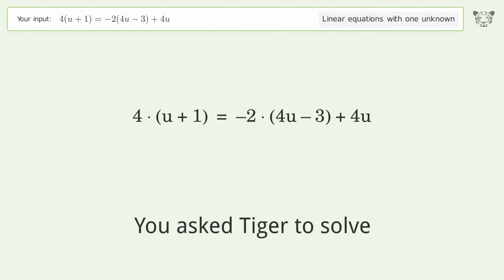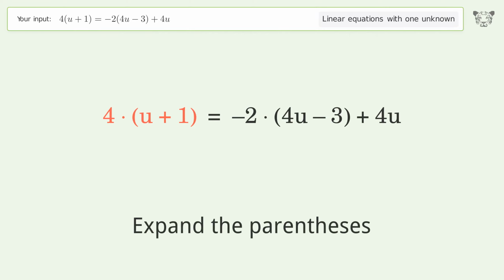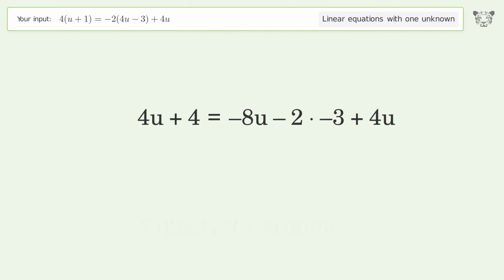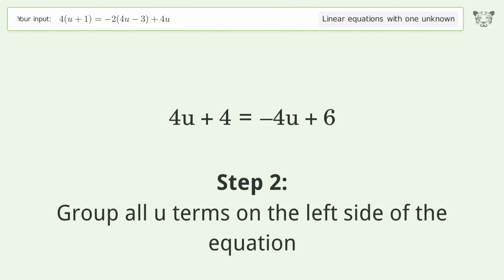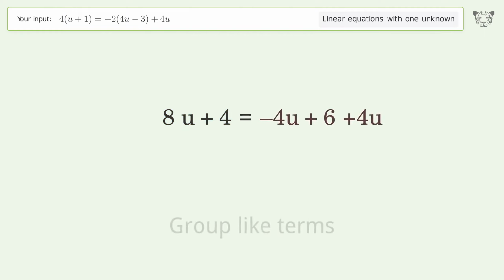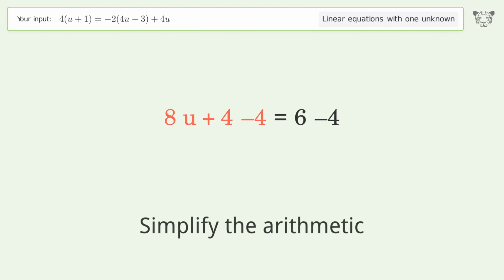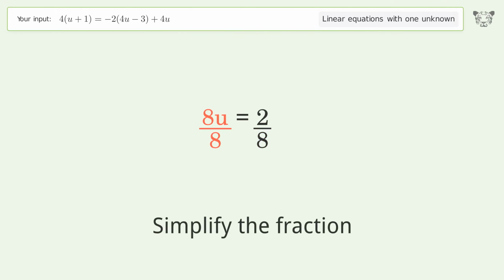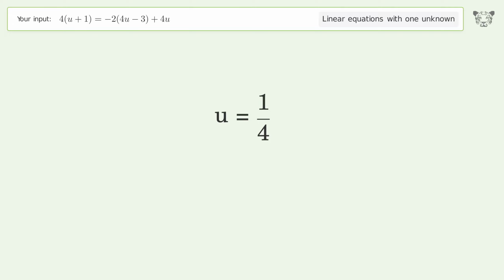Solve 4(u+1)=-2(4u-3)+4u: Linear Equation Video Solution | Tiger Algebra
Struggling with 4(u+1)=-2(4u-3)+4u? Watch our step-by-step video on Tiger Algebra to master this linear equation effortlessly.